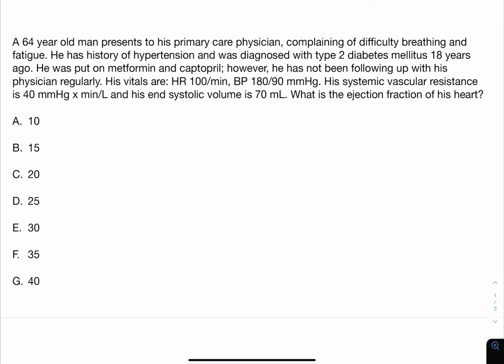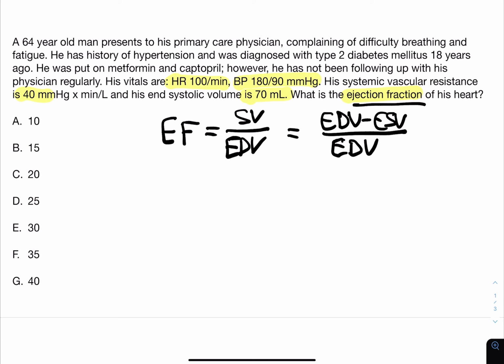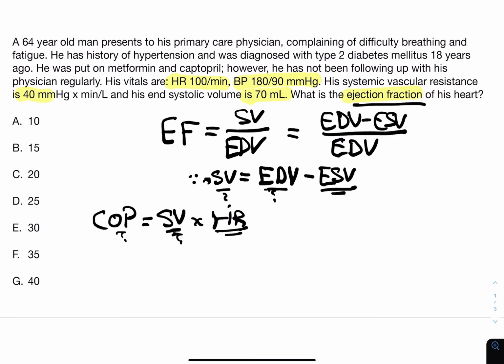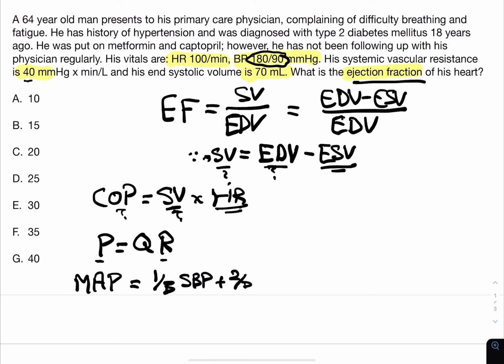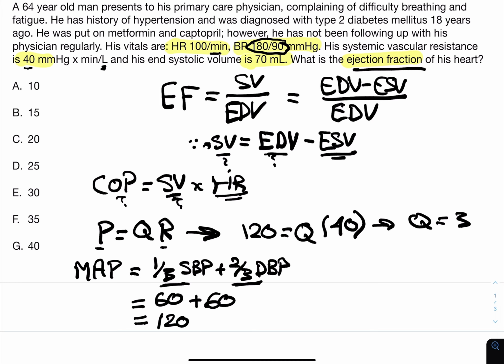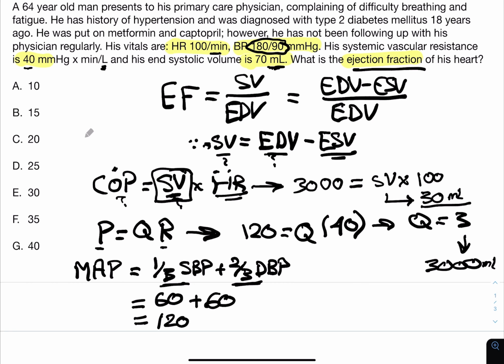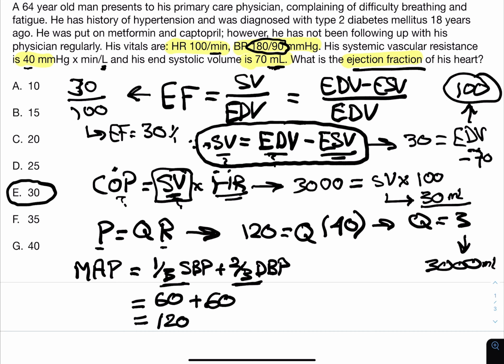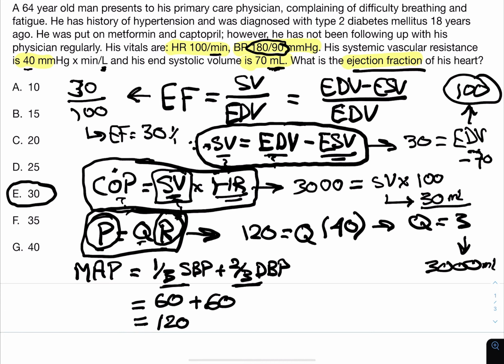USMLE Cardiology Questions #3